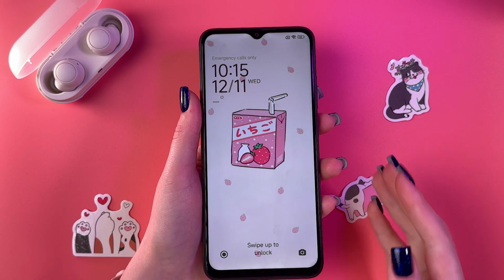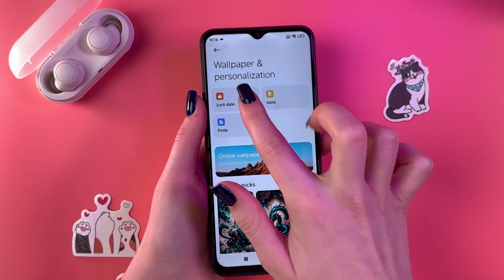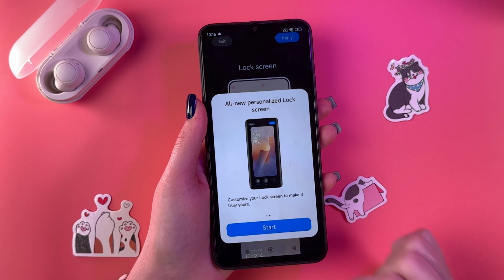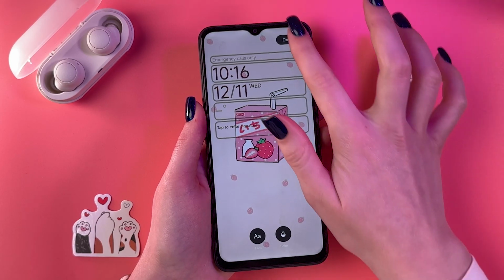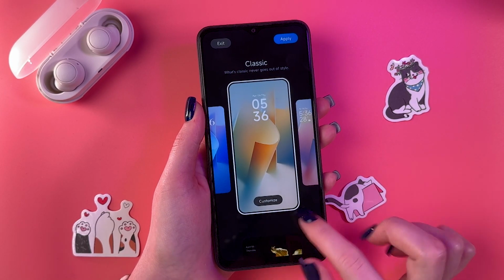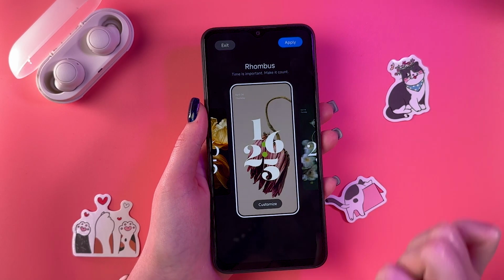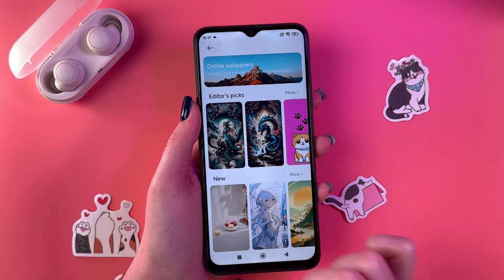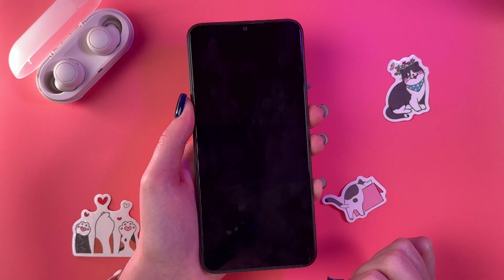How to Change Lock Screen on Xiaomi Redmi 10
Ever wondered how to spruce up your Xiaomi Redmi 10 by changing its lock screen? My latest tutorial takes you through the simple steps to personalize your phone with gorgeous wallpapers! From picking out your favorite image to applying it successfully, you'll learn it all here in an easy and quick manner. Let me guide you through each step to ensure your lock screen reflects your style perfectly. Watch now and give your device a refreshing new look!

Guide on Adjusting Lock Screen Wallpaper on Xiaomi Redmi 10
Step-by-Step to Customize Lock Screen on Xiaomi Redmi 10
Changing Your Xiaomi Redmi 10's Lock Screen Wallpaper Easily